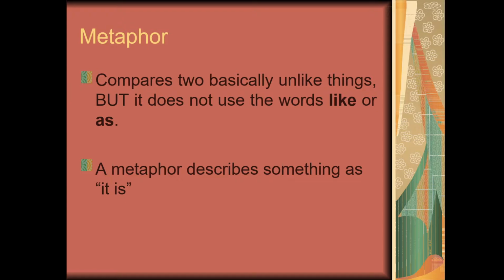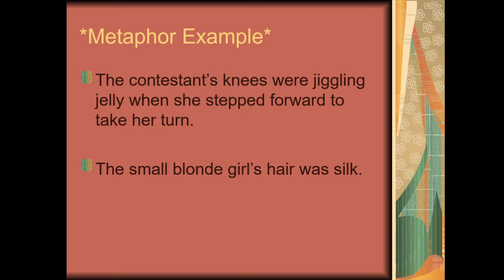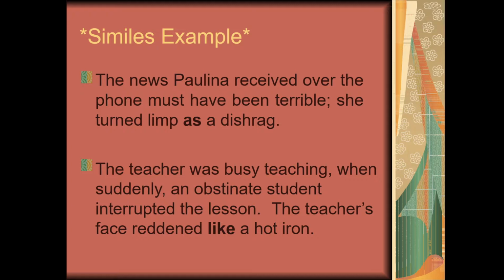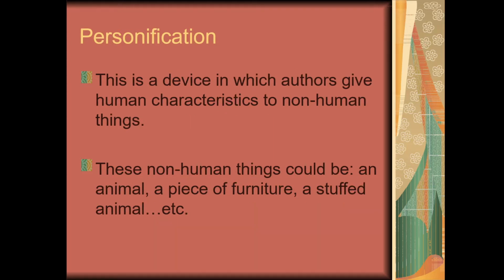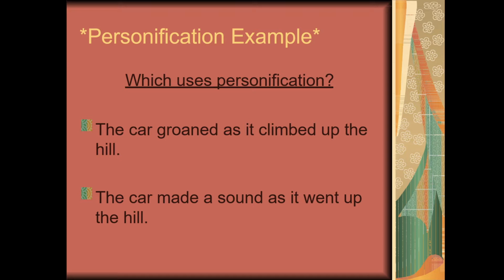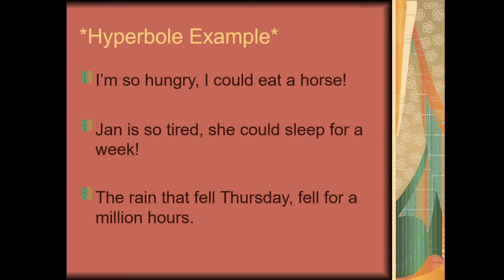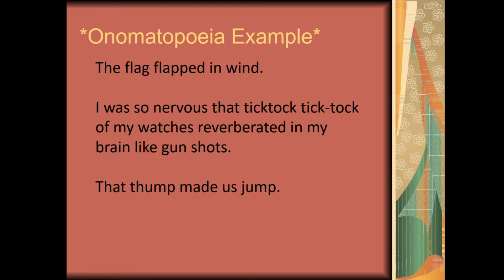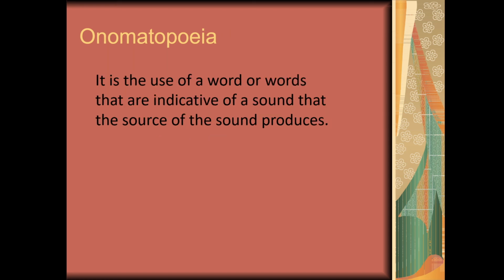Grade 8 - [Week 6] - Figurative Language